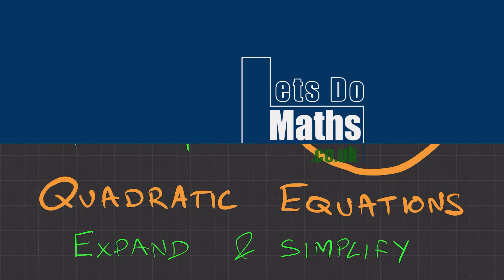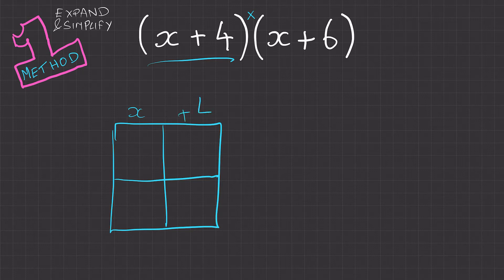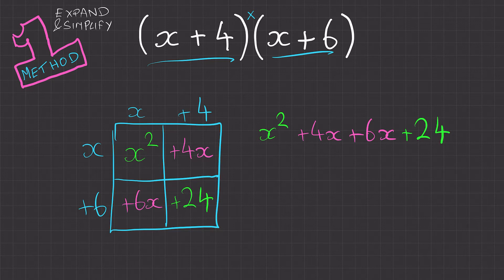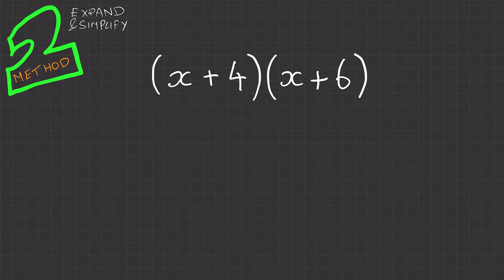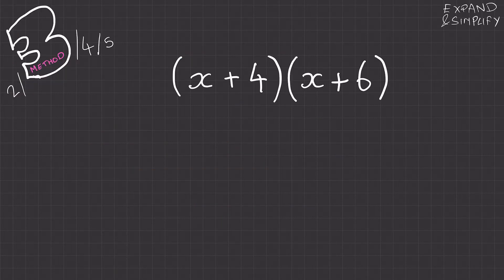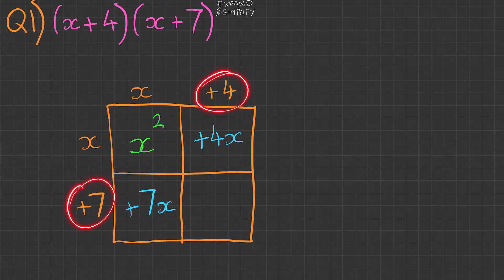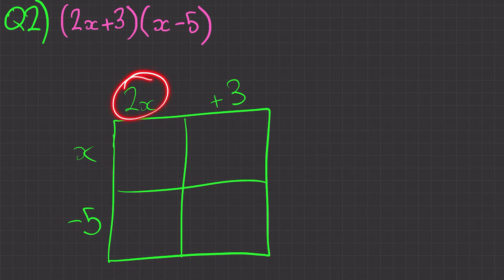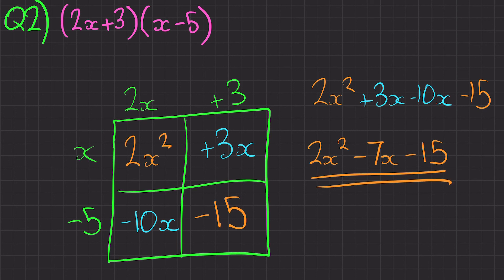Expanding and Simplifying - Quadratic Equations - Algebra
I show you 2 main methods on how to expand and simplify the brackets for quadratic equations. Includes 2 questions for you to try before I go through the answers!

Contents:
0:00 - Intro
0:13 - Method 1
1:54 - Method 2 etc.
2:56 - YOUR TURN Questions
4:40 - Outro